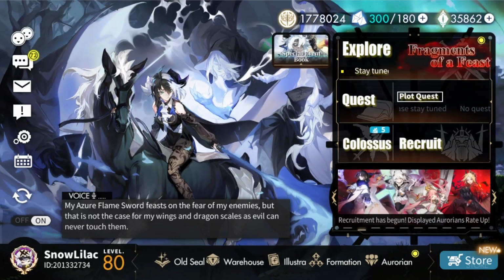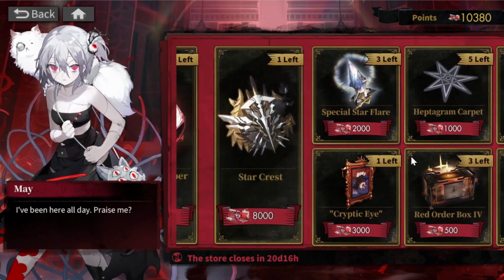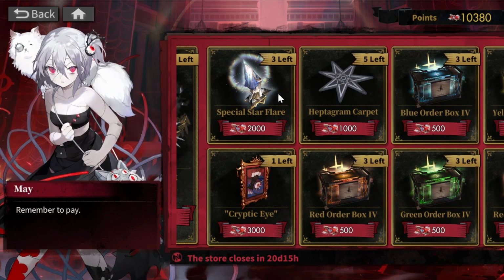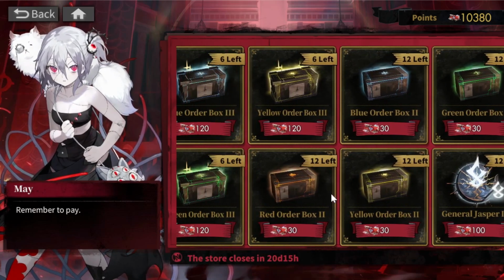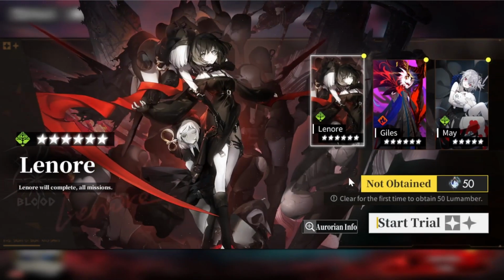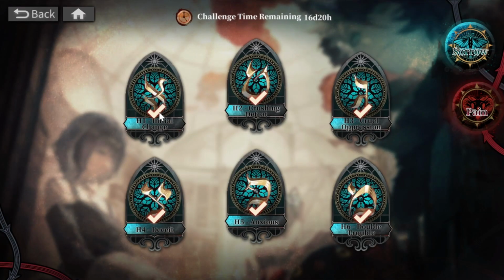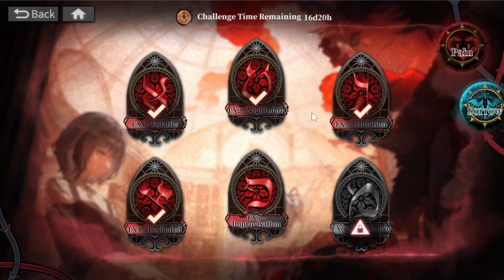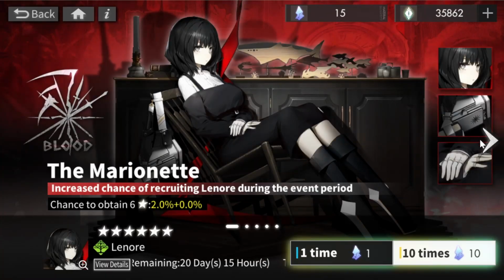Complete Event Guide - Stamina Cost, Shop Priority, Summons (?) & PLANNING FOR THE FUTURE!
-Tags For Indexing Purposes Only-This helps me keep track of my videos : )